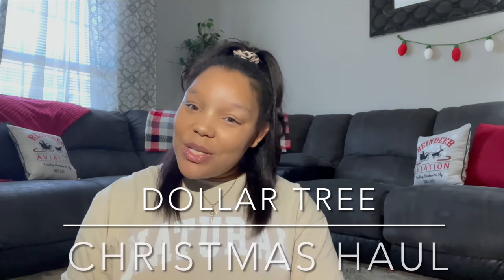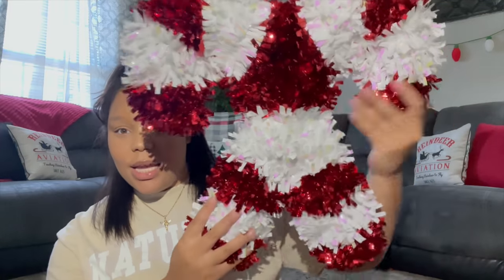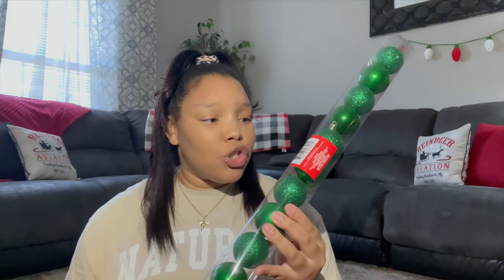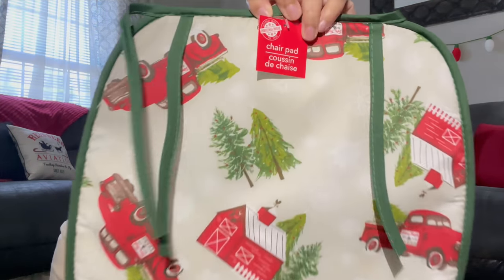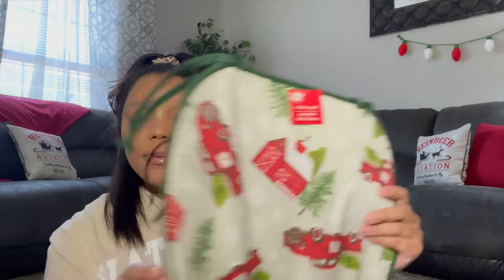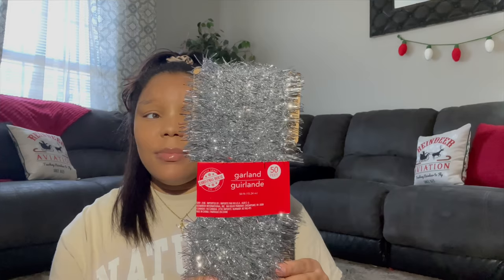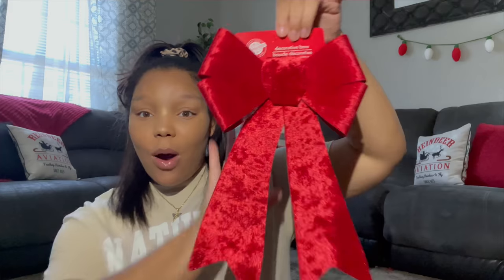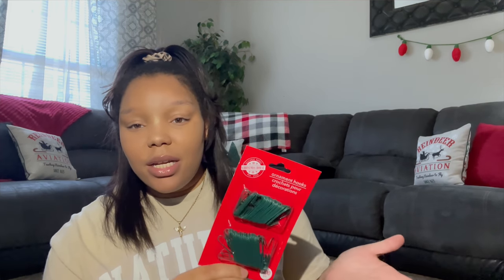*NEW* Dollar Tree Christmas Haul 2021🎄| MUST WATCH ❤️| Bomb Christmas Finds👌🏽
Hey Loungers❤️